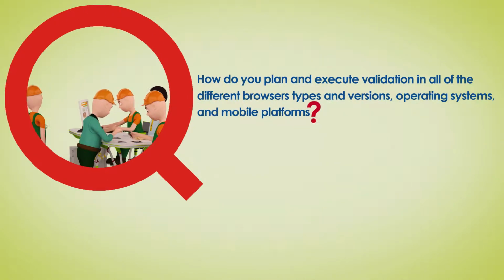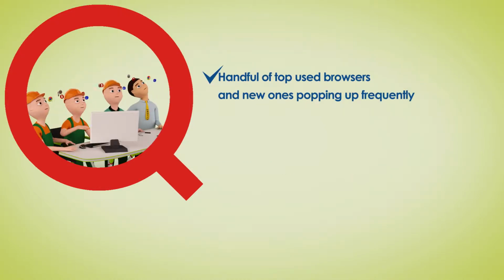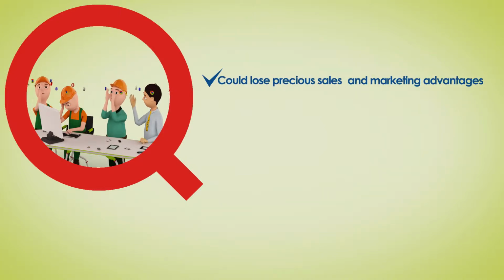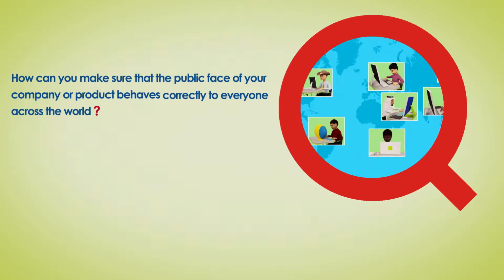QA Mentor: Lab Compatibility Services